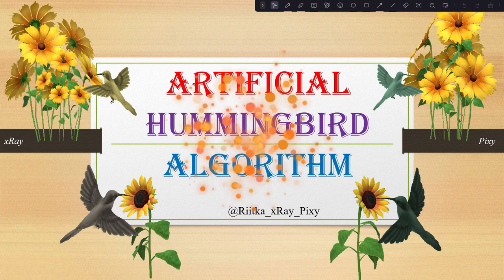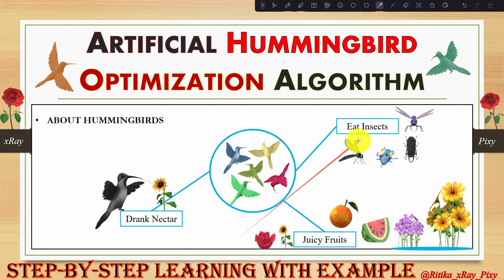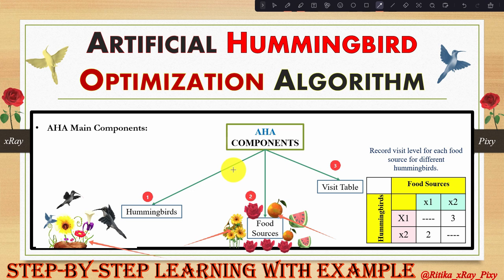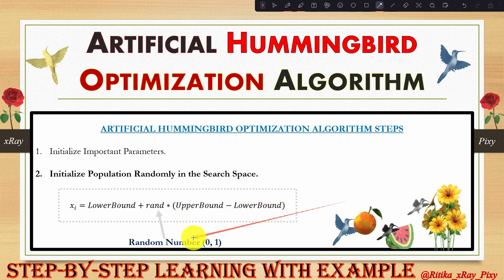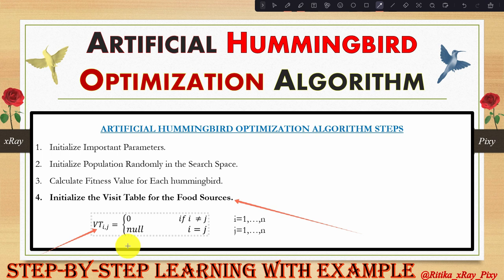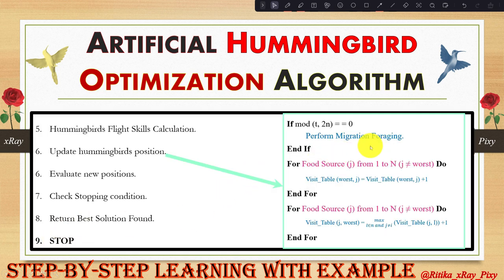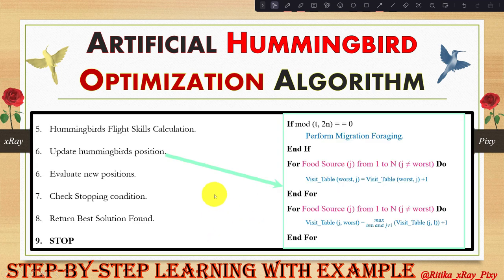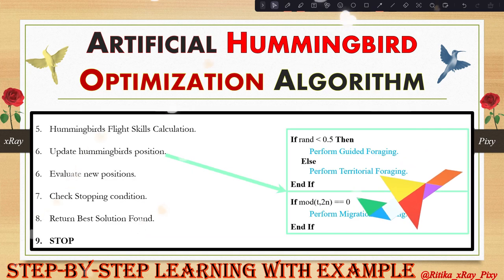Artificial Hummingbird Algorithm || Step-By-Step || ~xRay Pixy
Learn Artificial Hummingbird Algorithm
Introduction: 00:00
Artificial Hummingbird Algorithm Main Component 03:16
Artificial Hummingbird Algorithm Steps: 06:50
Hummingbirds Flisht Skills: 08:55
Hummingbirds Foraging Strategies: 10:18
Artificial Hummingbird Algorithm Flowchart: 13:30
Conclusion: 16:05